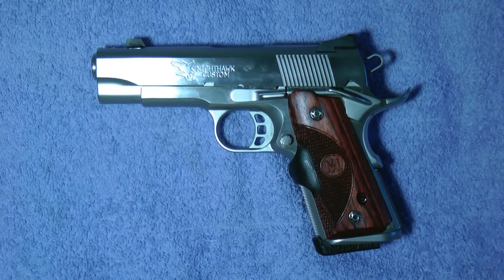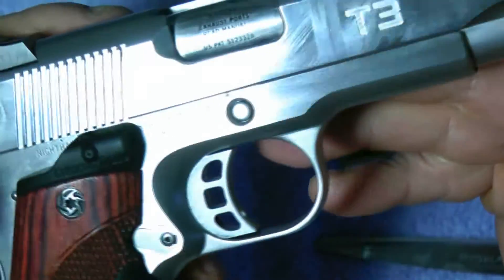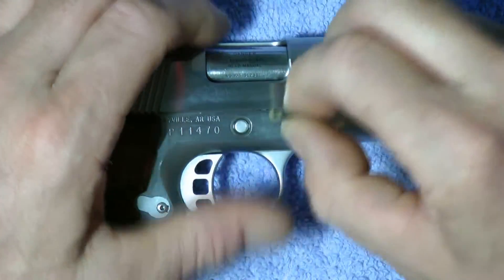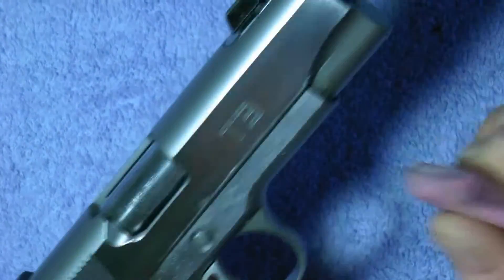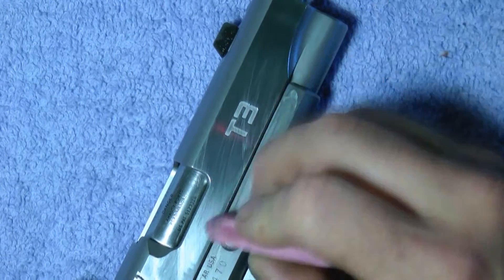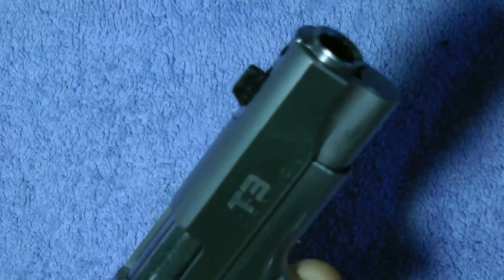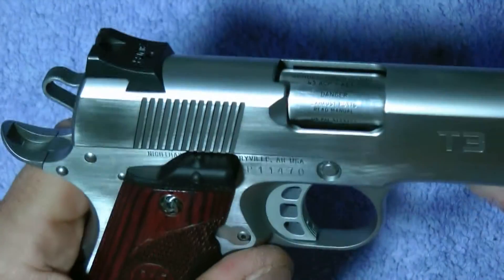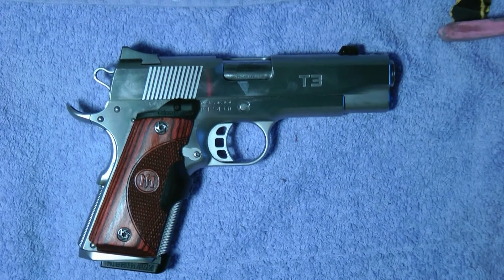Watch Me SCRATCH A $5000 Dollar GUN!!!!!!